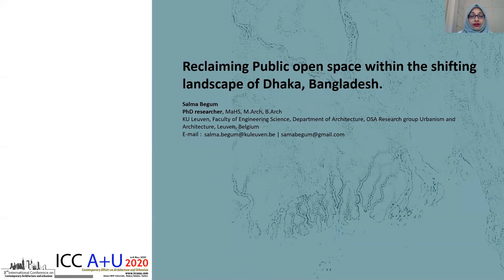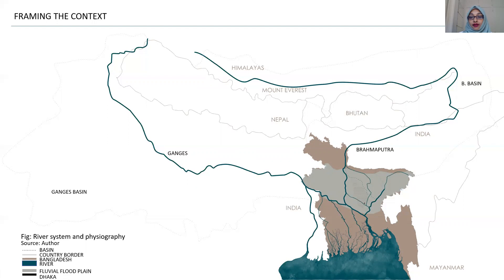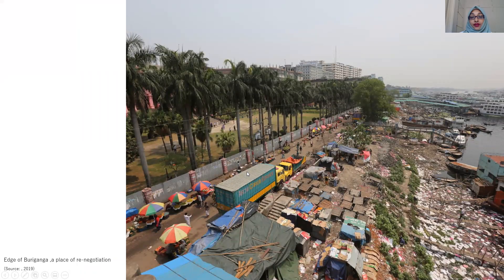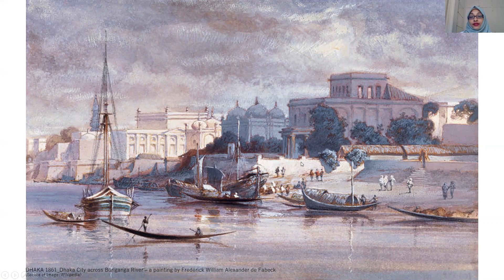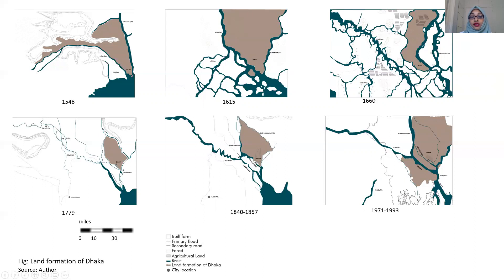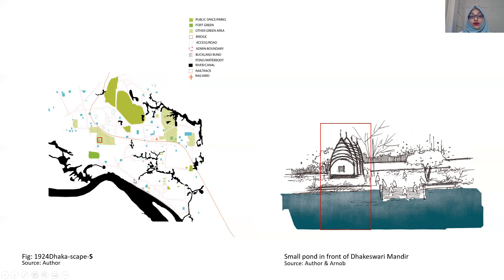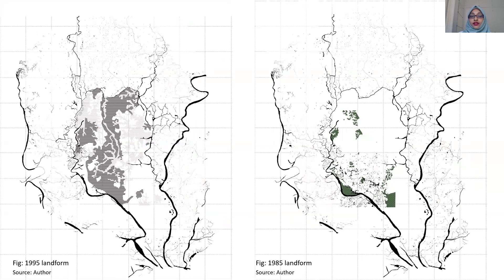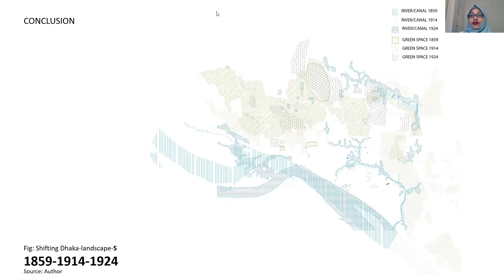ICCAUA316277 Salma Begum Reclaiming Public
3rd International Conference of Contemporary Affairs in Architecture and Urbanism